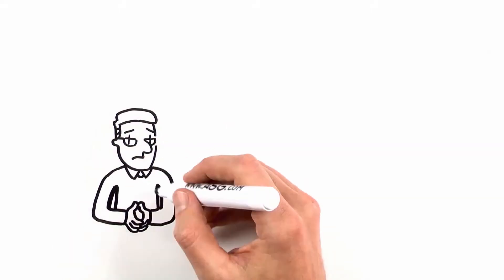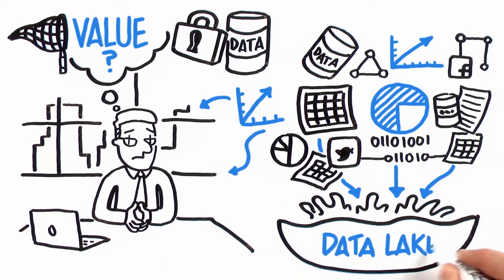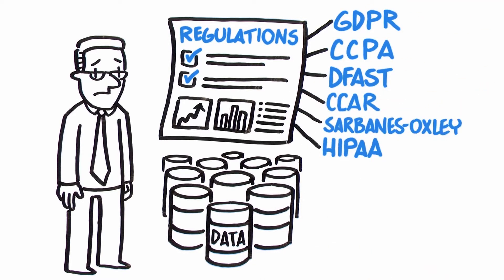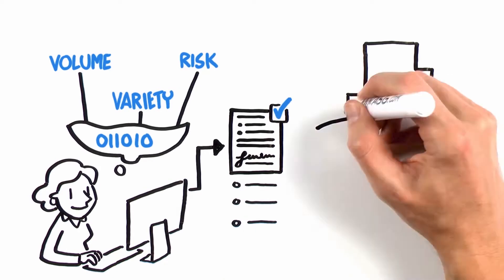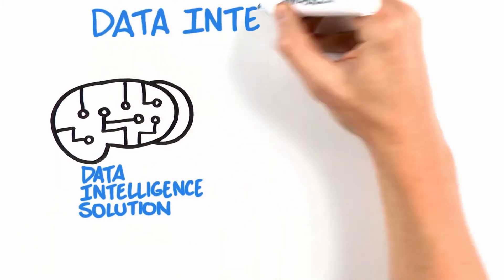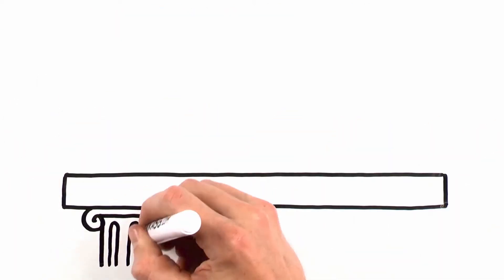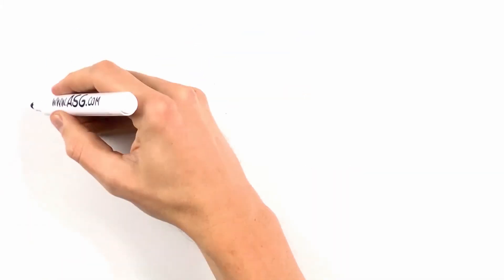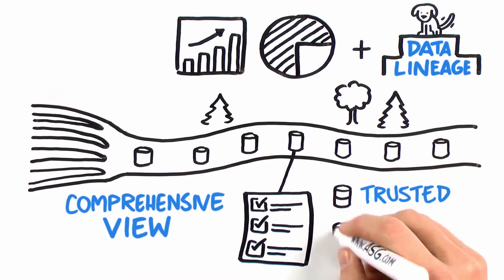ASG Data Intelligence: Truth in Data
Can you provide the right information to the right people at the right time? Can you trust your data? Are you in compliance with regulations? ASG Data Intelligence is an adaptable platform for data-related compliance and business agility that provides a foundation for finding, understanding, sharing, governing and analyzing trusted data across the entire data estate.